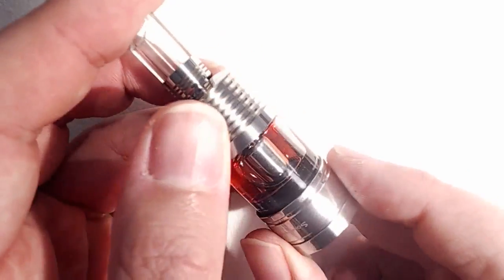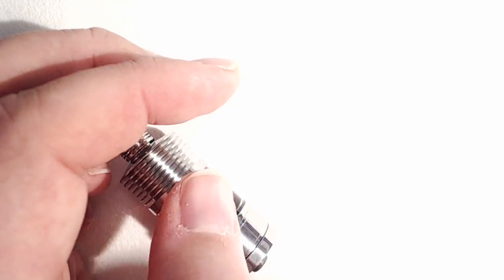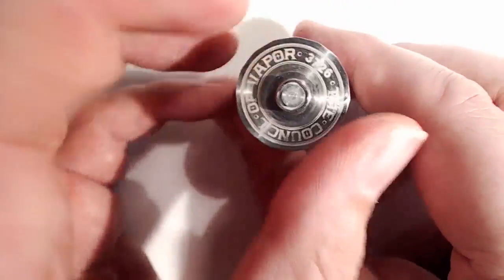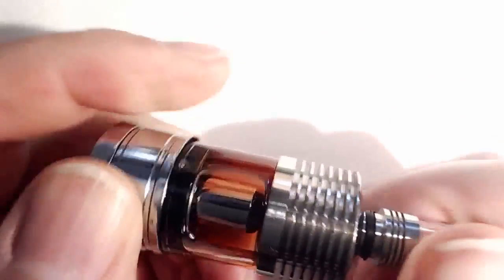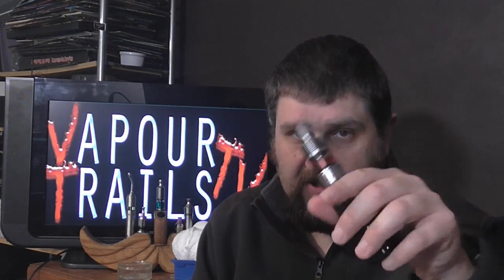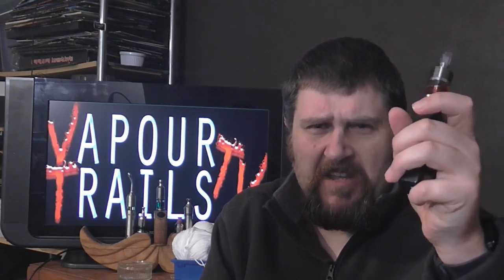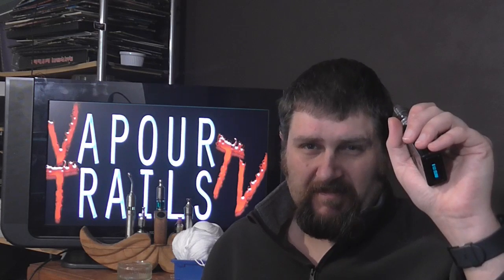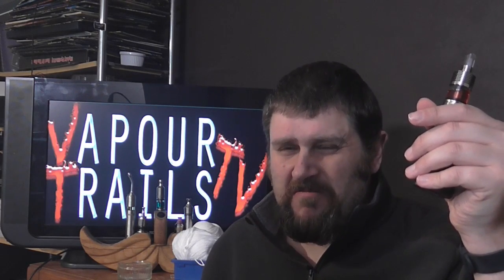Council of Vapor Stratos Revisit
Matt revisits the Stratos tank from Council of Vapor